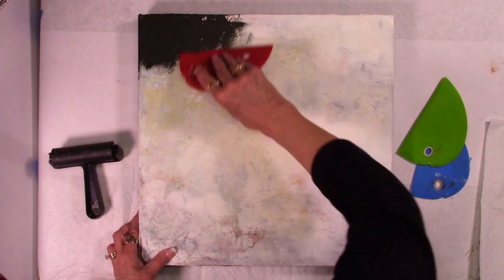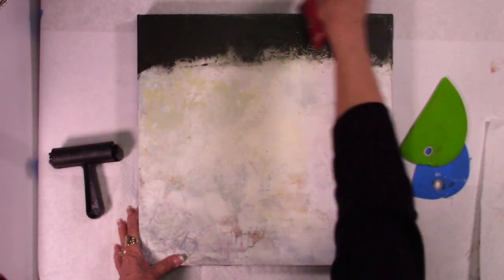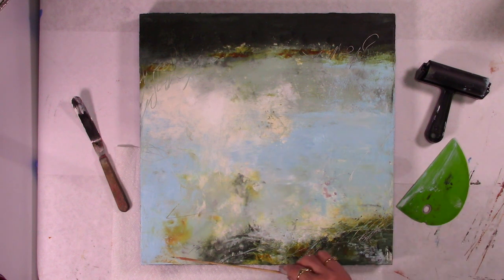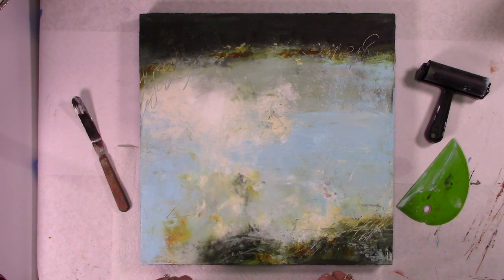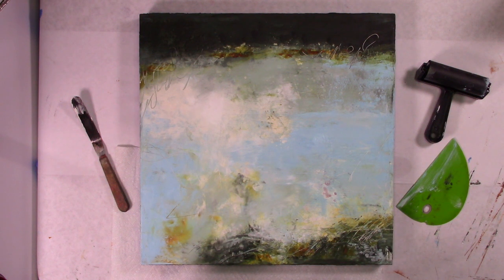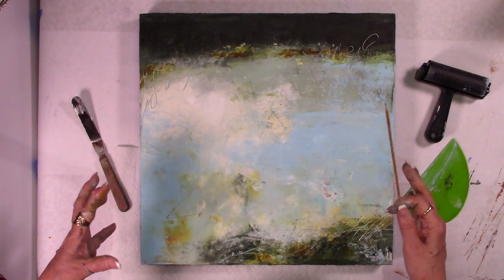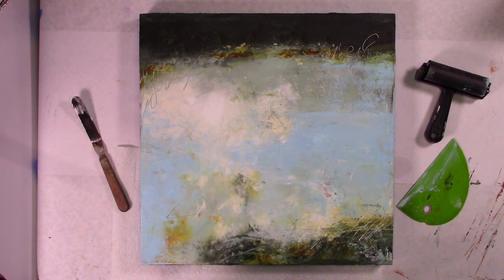Abstract Art-Painting with Blue & Green Oil/Cold Wax Tutorial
#121-Abstract Art-Painting with Blue & Green Oil/Cold Wax Tutorial
Covering a white painting in Blue & Green, oil/cold wax medium.